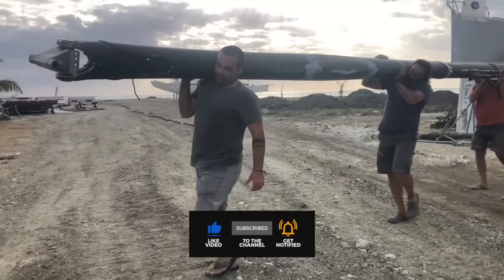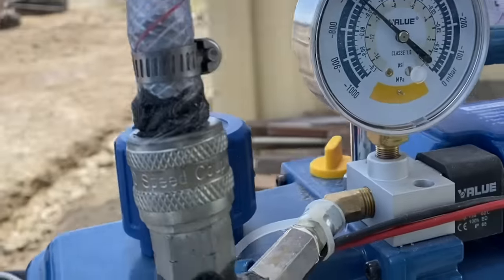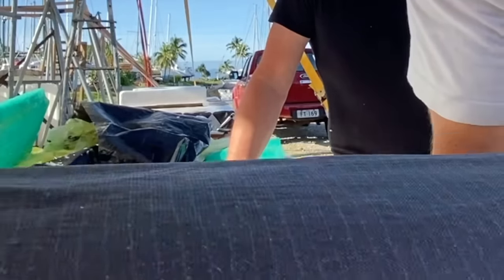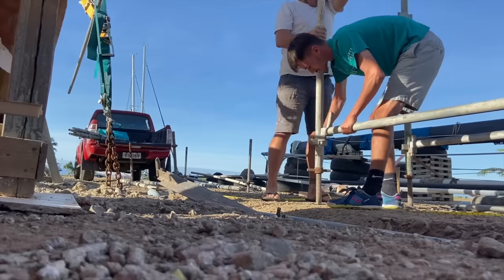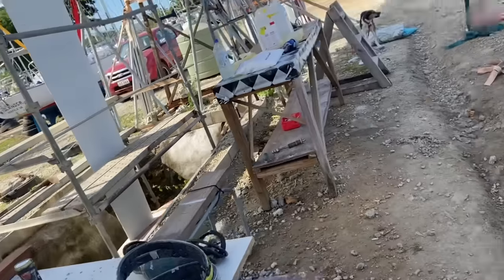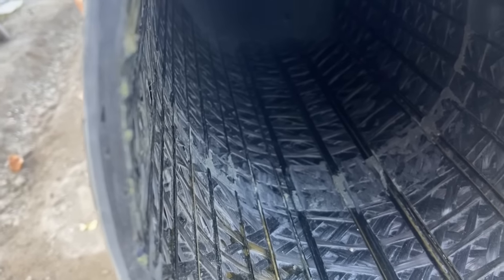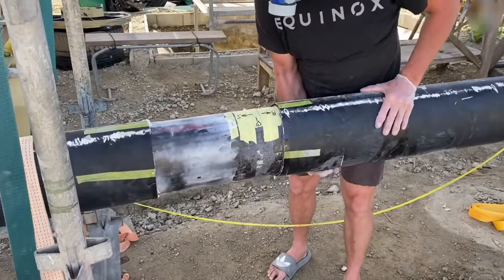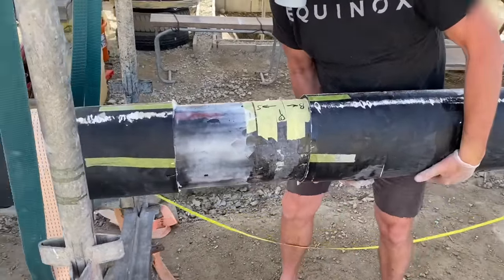Gluing our broken SAILBOAT boom back together | Ep. 44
SAILBOAT REFIT: Gluing our broken boom back together

Welcome back to sailing NV, where we’re refitting and Open 60, originally designed and raced in the Vendée Globe.

One of our biggest jobs was to repair our 9m carbon fibre boom. In the last couple of videos we cut the boom in 2 pieces, and made a mould of the profile so that we could start building a sleeve. In this video we show the outcome of the previous laminations in a vacuum of this sleeve and finally use it to glue the boom back together.

Fibreglass roller

Peel ply

Interprotect epoxy primer - to prime and seal both above and below the waterline

Perfection - 2 pack top coat to paint the interior

Caio! We are Timo and Jo, an Italian and English couple with countless ocean miles under our belts. We're refitting an ex Vendée Globe Open 60 race boat originally designed & built & raced by famous Hungarian sailor Nándor Fa. He competed in her in the 1992 Vendée Globe (round the world single handed race known as “the Everest of the seas”), finishing 5th, becoming the first non-frenchman to finish.

We are currently in Fiji giving this old gladiator a new lease on life, transforming her from an ex race boat to a performance family cruiser, which we'll need to make both dog and baby proof! We’re planning to set sail again in Oct 2022, so with limited time&money we have plenty of challenges ahead to turn our dreams into reality&get back on the water!

Never stop to dream, never stop to sail!

You can find out more about the boat, us and our refit plans on our or follow us on